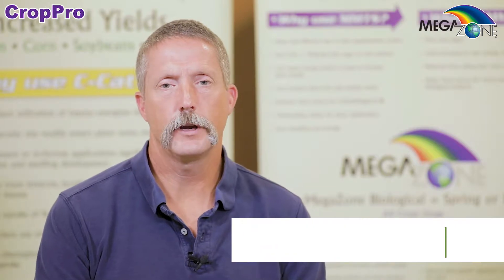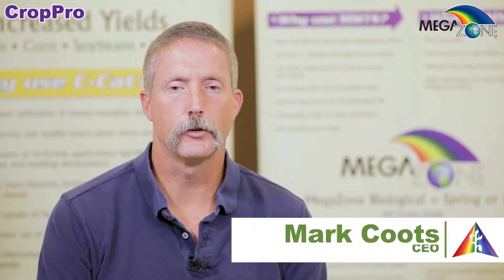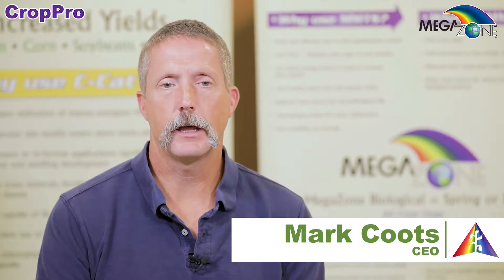The Buzz on Biological Products in Farming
More and more information is coming out about the benefits of biological products in agriculture. But what should you be looking for, and how do you know that you’re actually getting what you think you are?

Mark Coots of TEVA shares his many years of experience with biological products to help farmers choose what’s best for them. In this video, he explains why you should look for a guaranteed analysis on the label, what a CFU is, and why moisture is critical.